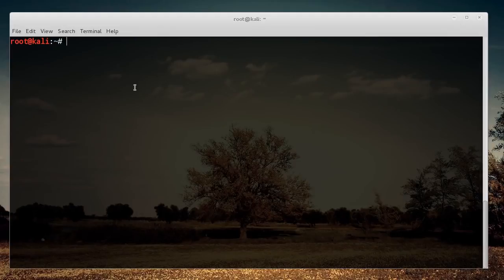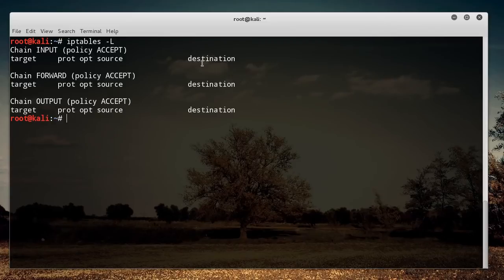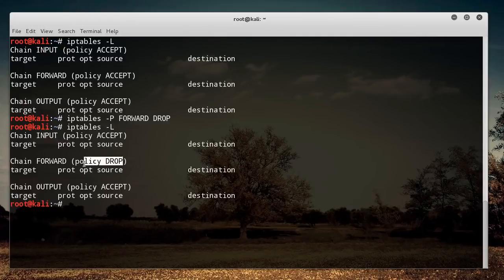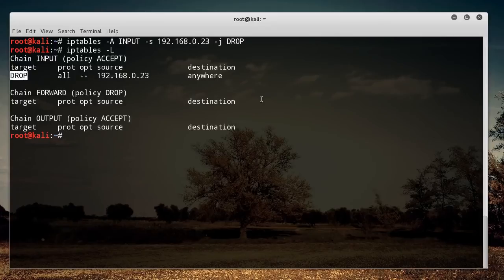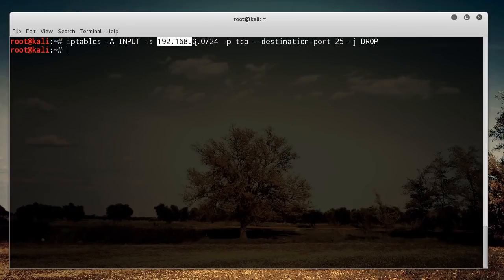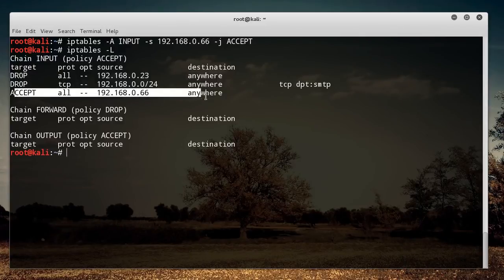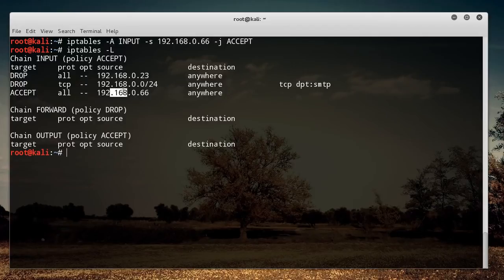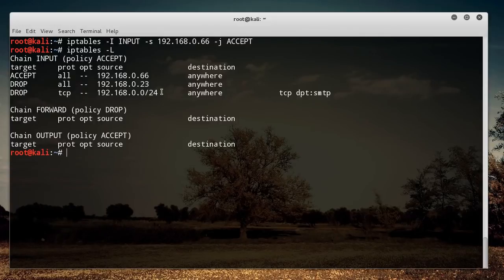Computer Networking Tutorial 40 iptables Firewall Rules